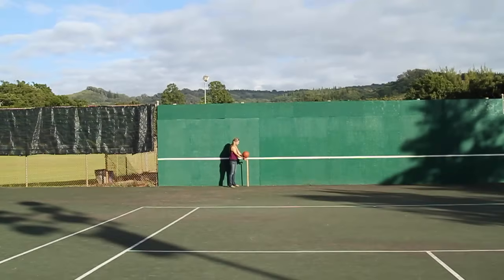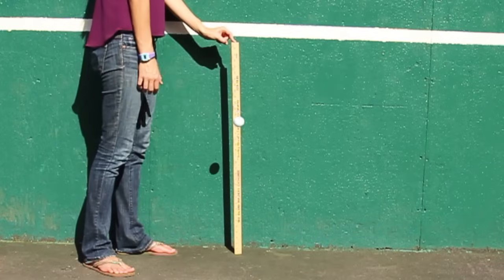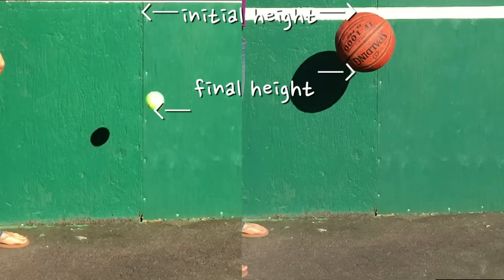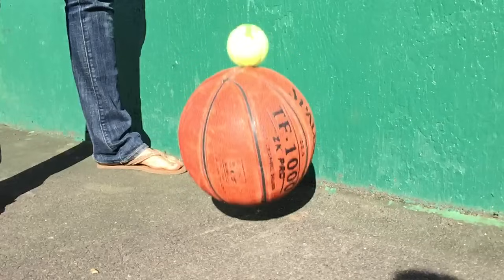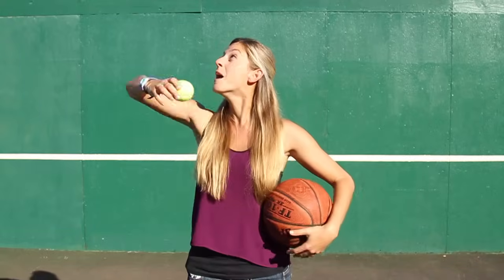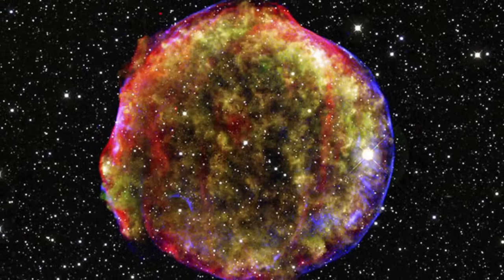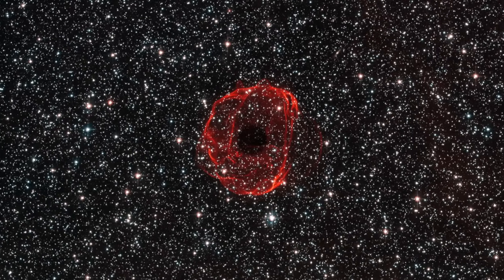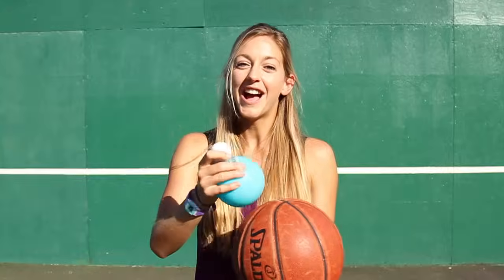Stacked Ball Drop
What happens when you drop a perfectly balanced stack of balls? And how is the result like a supernova? The classic momentum transfer demonstration, taken to the next level.

A big thank you to my nephews and niece Drew, Max and Whitney for creating the trampoline footage!
Thank you to the Vlogbrothers for sponsoring this video, to Kyle Kitzmiller for filming, and to Island School on Kauai for providing the balls (ischool.org).

Space Images/animation: NASA